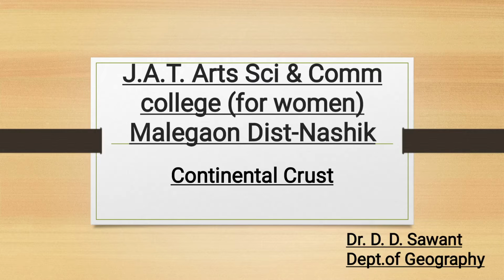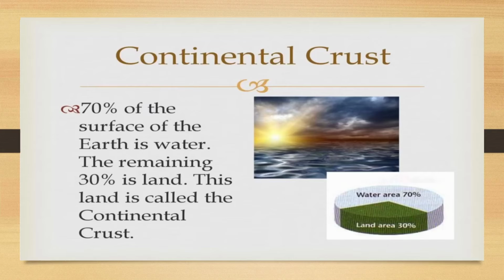Geography | Continental Crust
Subject: Geography
Class: BA | BSc
Topic:  Continental Crust

Malegaon Dist-Nashik